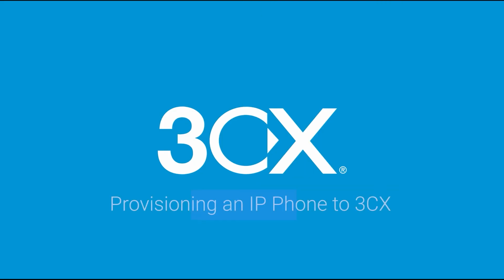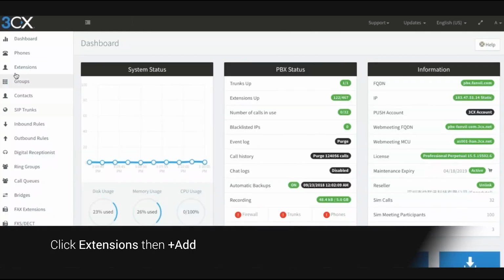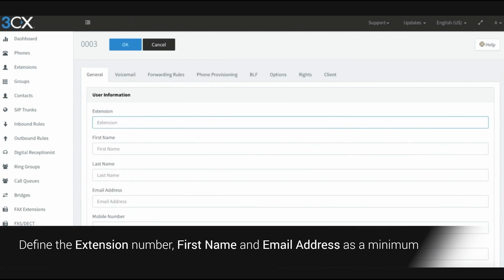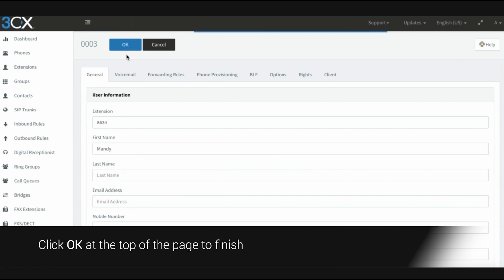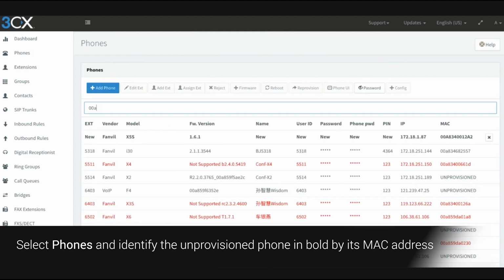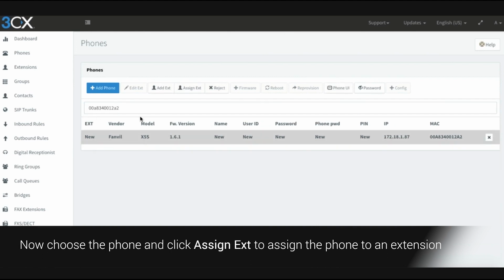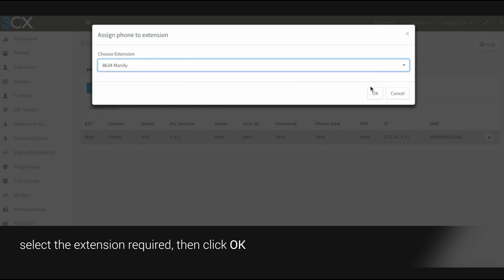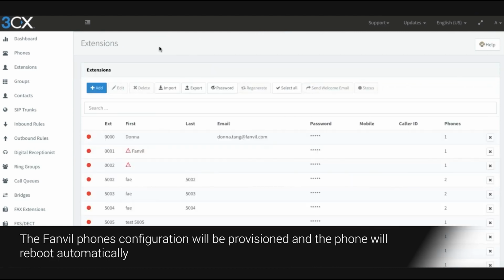Provisioning An IP Phone To 3CX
Step by step instructions for System Administrators on how to add a new IP Phone to 3CX and how to assign IP Phones to new or existing Users / Extensions.